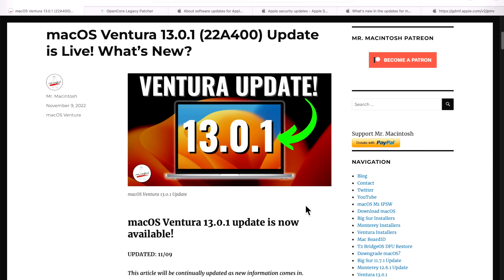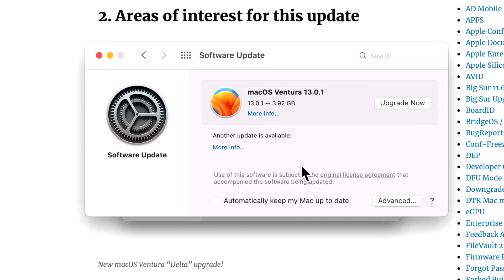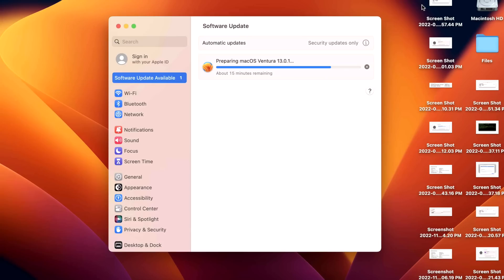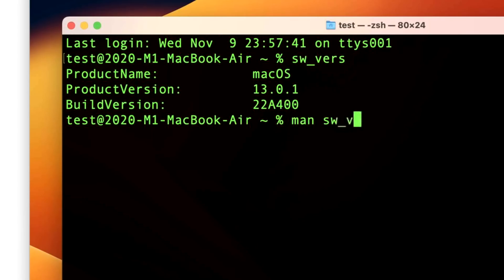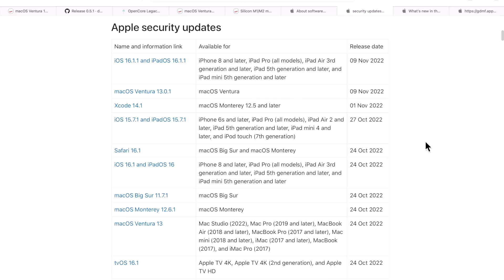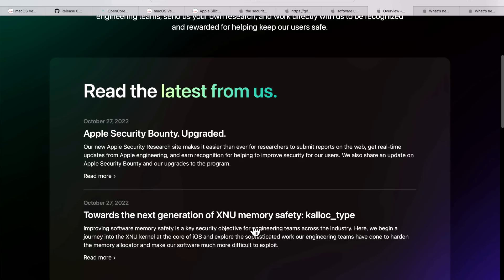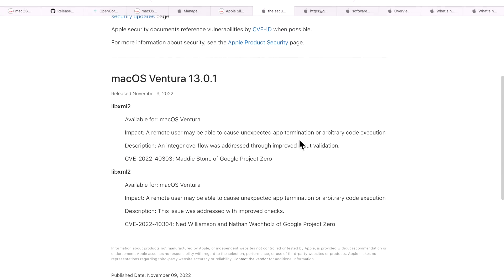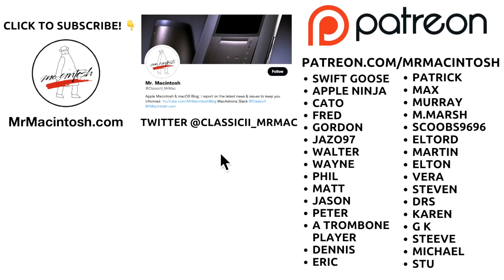macOS Ventura 13.0.1 Update - What's New? Faster M1 Upgrades & Updates Explained + OCLP News!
Apple just released the very first macOS Ventura 13.0.1 Update! In this video I'll go over all the update details & security fixes + OpenCore Legacy Patcher News for Unsupported Macs. CHAPTERS BELOW!

0:00  Ventura Update Welcome and intro
0:18 First Ventura update + iOS & iPadOS 16.1.1
0:34 New macOS Ventura upgrade system = Smaller Upgrades!!
1:30 WARNING if you the full Ventura installer for USB, 2nd partition or ext drive
1:51 If you DON’T want to upgrade to Ventura and only install the update
2:06 Using System Settings to install an update for the first time.
3:49 New Ventura M1/M2 Feature - Faster updates!
4:48 How long did it take to install the Ventura Update?
5:20 macOS Ventura 13.0.1 BuildVersion
5:40 New Feature! Ventura Rapid Security Response Updates!
6:41 M1 & BridgeOS Firmware, OS Loader & Safari Updates
7:26 Full Installer & M1 IPSW Restore Files Released
7:50 Security Content of the Ventura 13.0.1 Update
8:32 Ventura 13.0.1 Update Bug fixes - Where are the notes?
9:12 NEW - Apple security transparency + New Security Blog
9:48 NEW - Only the newest OS Version is fully patched! (Ventura)
11:04 OCLP & Ventura 13.0.1 Update ok for Unsupported Macs?
12:46 Should you install the Ventura 13.0.1 update?
13:09 Feedback? Questions? Thank you! + Patreon Members!

The macOS Ventura 13.0.1 Update was released on 11/09/22

iOS 16.1.1
iPadOS 16.1.1
tvOS - none
HomePodOS - none
watchOS - none

macOS
Monterey - none
Big Sur - none
Catalina - Dead!